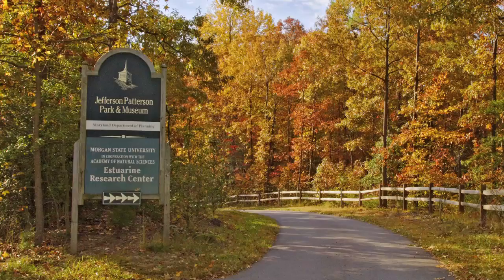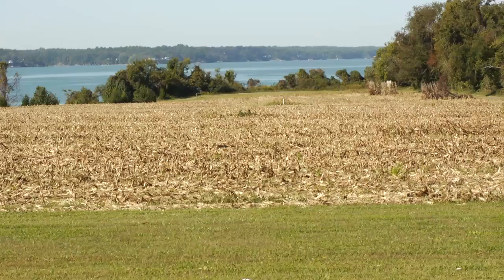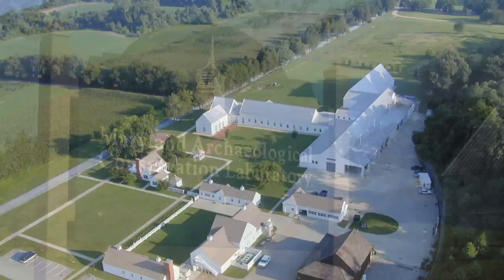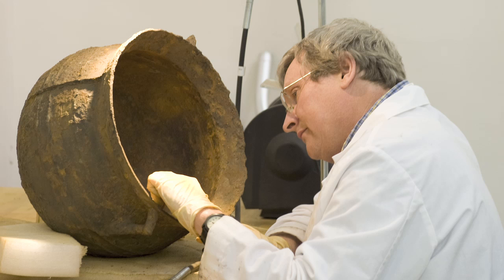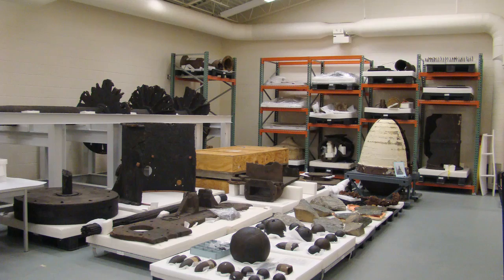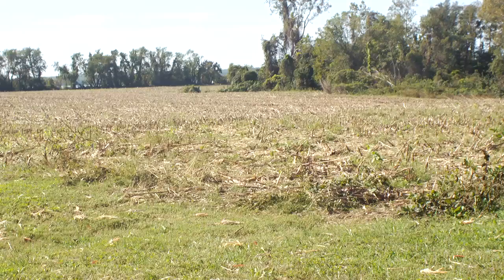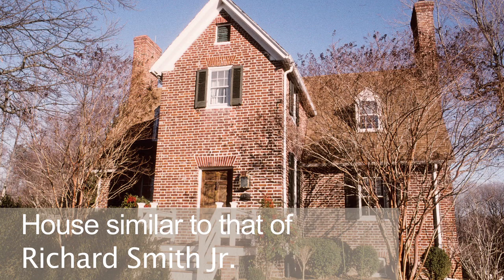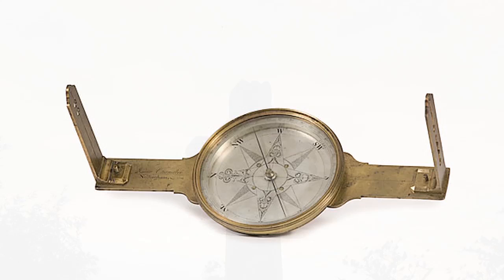Heritage Tour: Mackall Road Route Part 9: JPPM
Kim Popetz and Patricia Samford narrate the histories of Jefferson Patterson Park & Museum property from earliest known occupations to the more recent past.